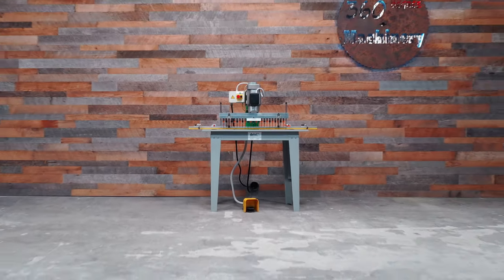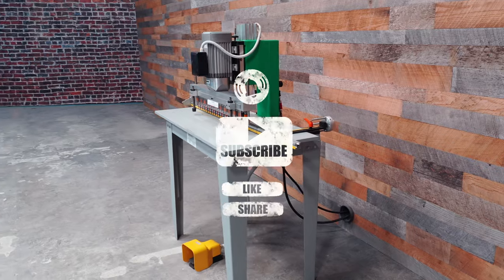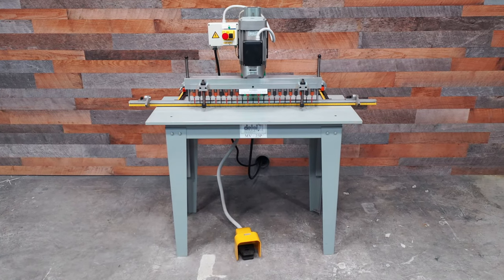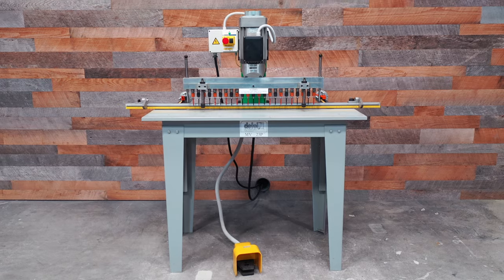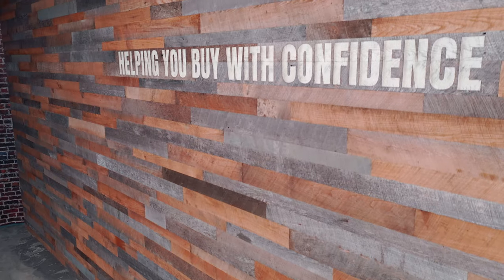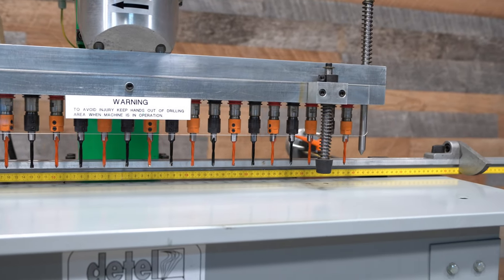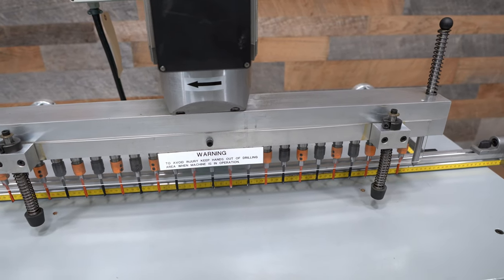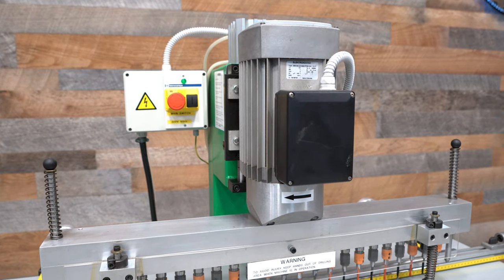Detel MV-23P 23 Spindle Single Phase Line Boring Machine